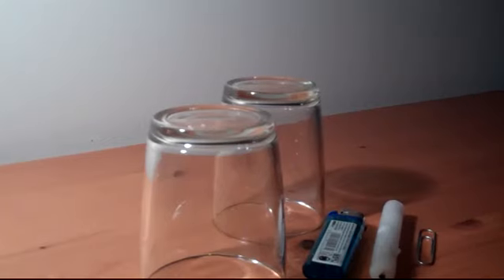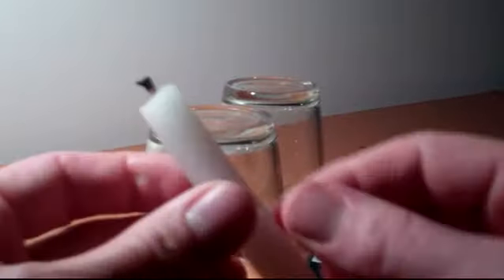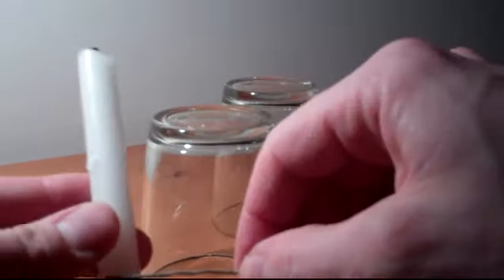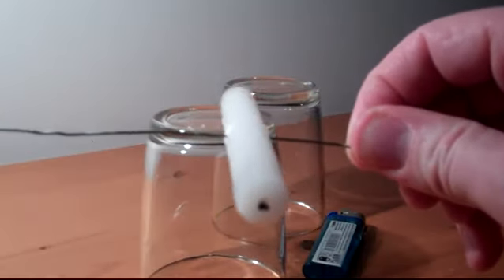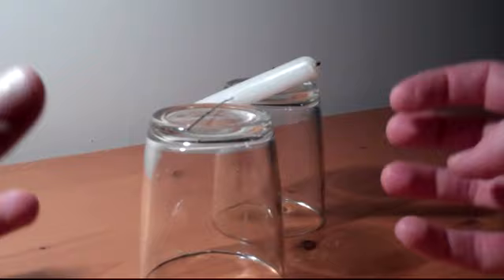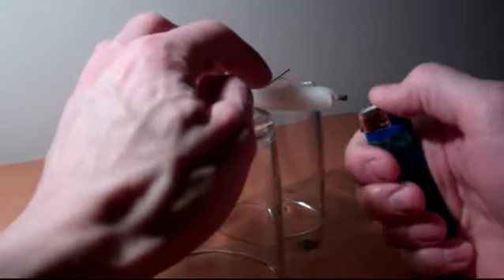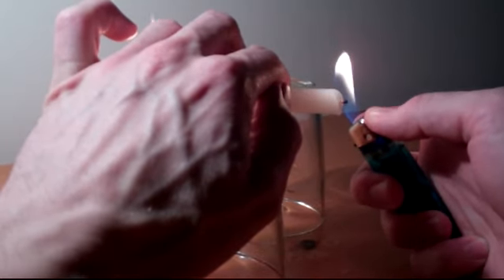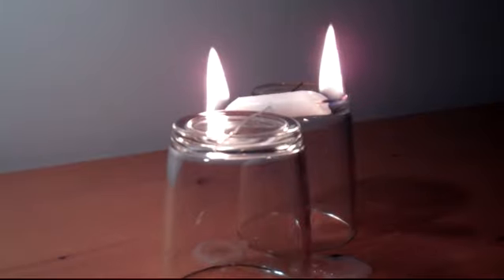The candle puzzle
I drank too much coffee and then made this video of a Physics demonstration I hadn't seen before. If you think you know how it works then comment! I'll put a discussion on nicholasharrigan.com